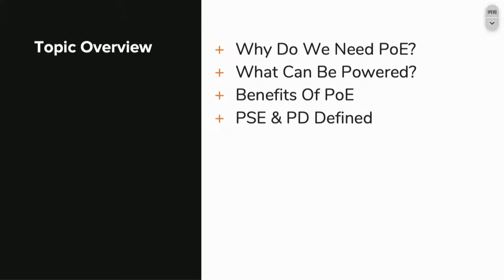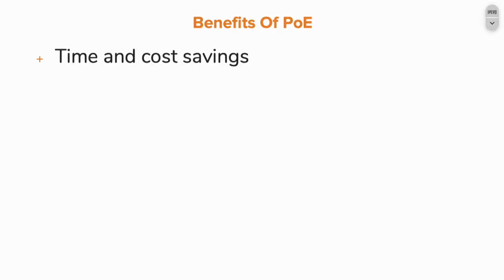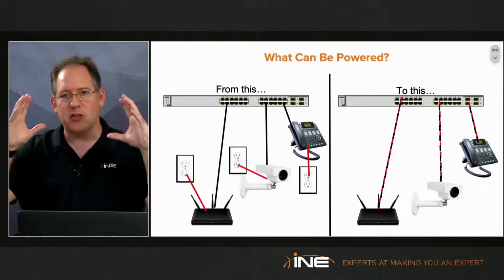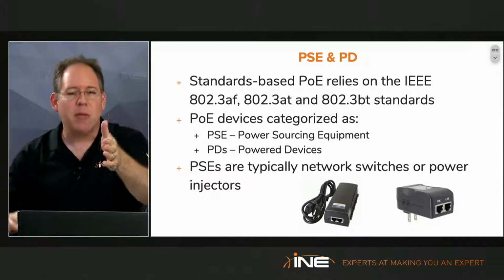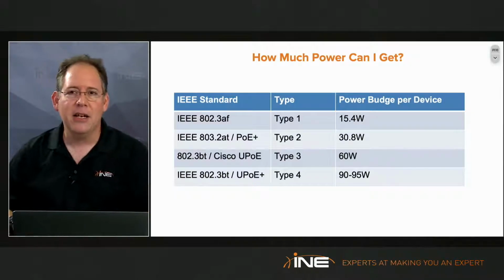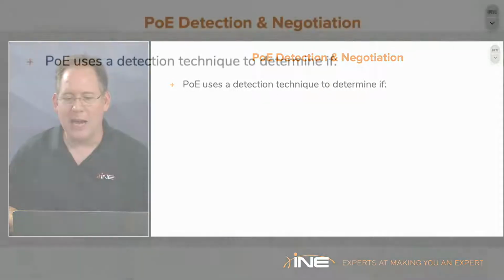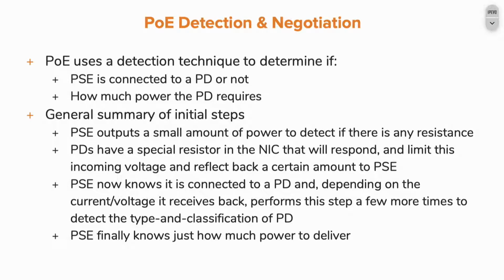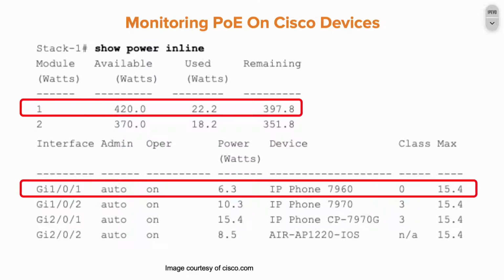8 Power Over Ethernet PoE